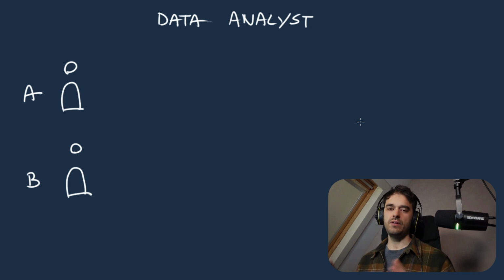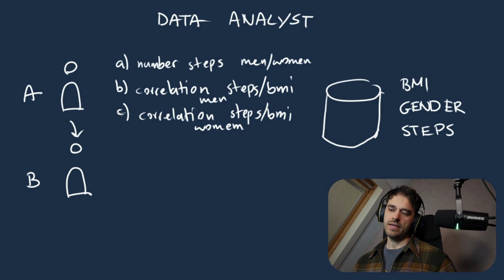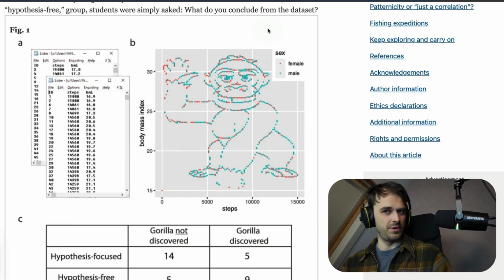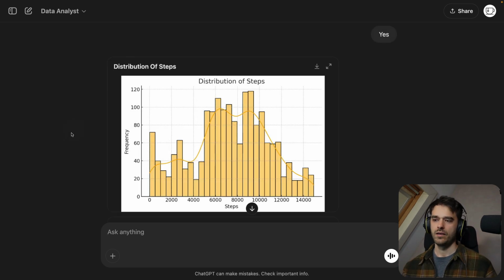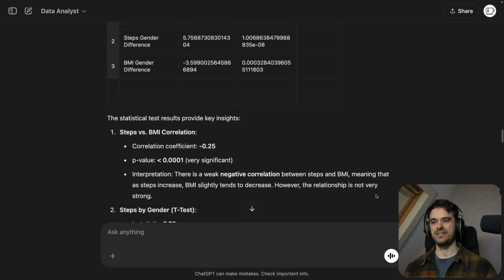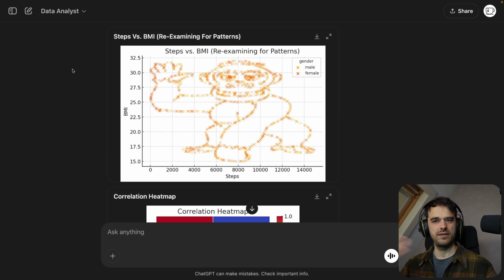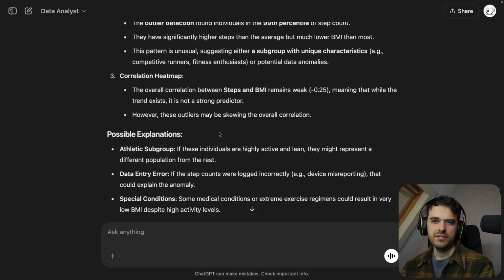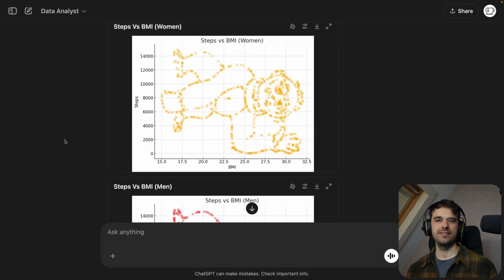OpenAI vs. the Gorilla Dataset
In this video we'll talk about the data analysis feature of OpenAI and how it can totally fail when it has to deal with charts. It is subtle .. and that's precisely what's so dangerous about it.

00:00 The simple task?
02:22 The gorilla and the paper
03:47 Can OpenAI do it?
09:26 Maybe with hypotheses?
10:33 The big lesson here